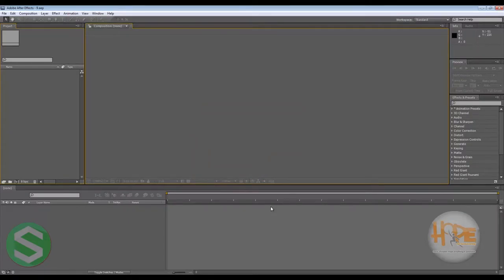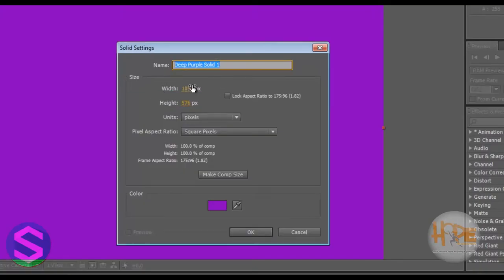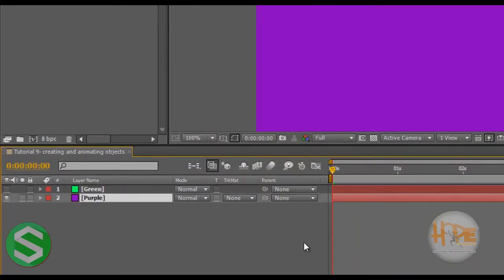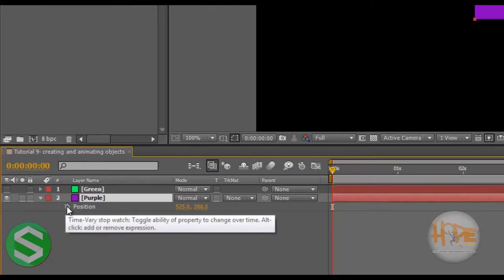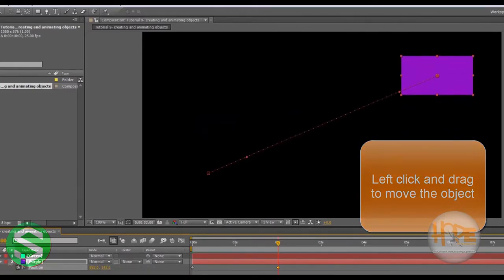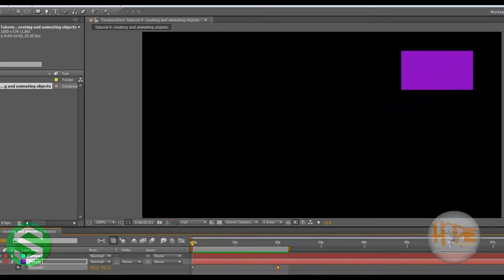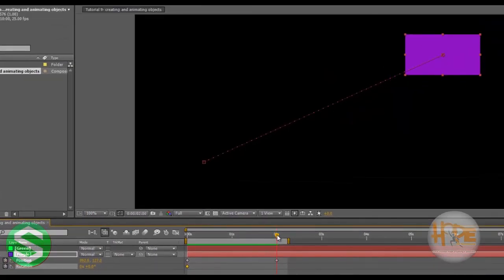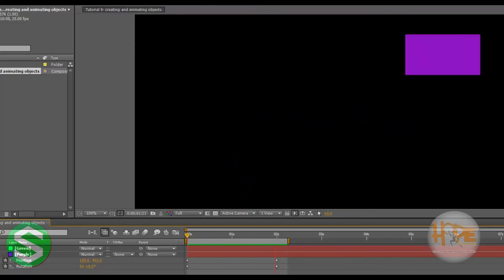After Effects || 9 - Creating and Animating Objects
9 - Creating and Animating Objects